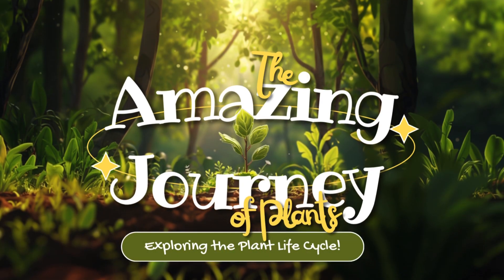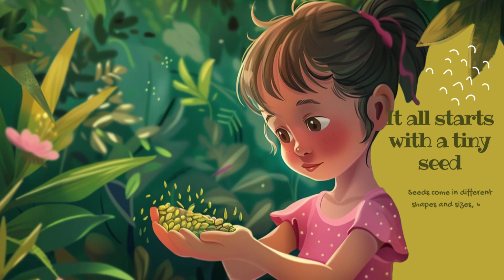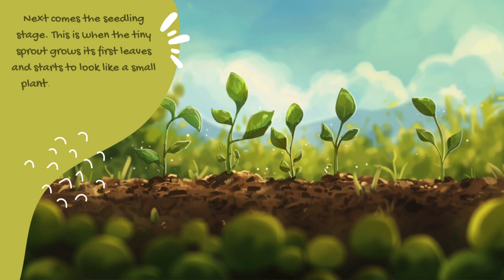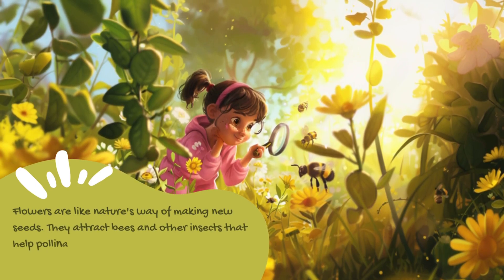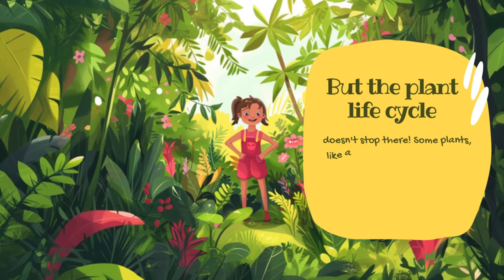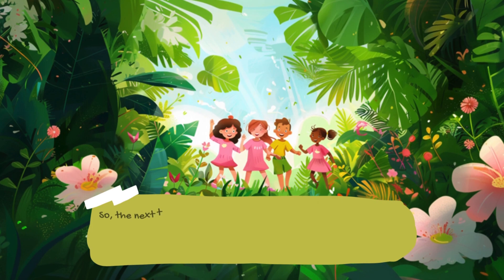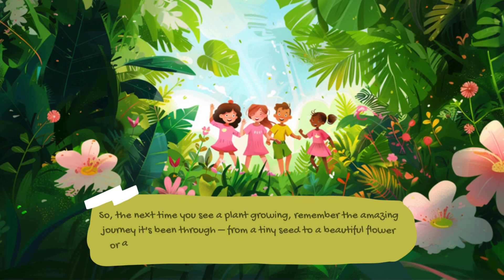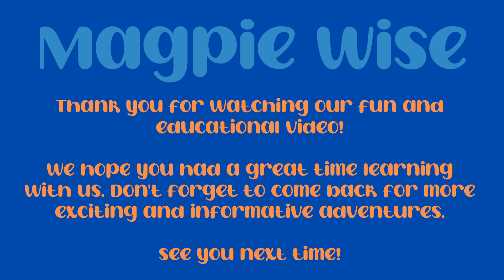The Hidden Wonders Of Plant Growth Revealed: Homeschooling Edition | Magpie Wise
Dive into the magical world of plants with our captivating kids' educational video!

This engaging exploration of the life cycle of plants takes young learners on an adventure from seed germination to blooming beauty. With vibrant animations and easy-to-understand explanations, children will discover the fascinating stages of growth, including sprouting, flowering, and seed production.

Packed with fun facts, this video inspires curiosity and a love for nature, making it a perfect resource for parents and educators alike. Let your little ones cultivate their knowledge and watch their love for learning blossom!